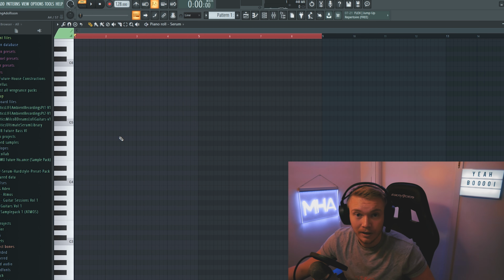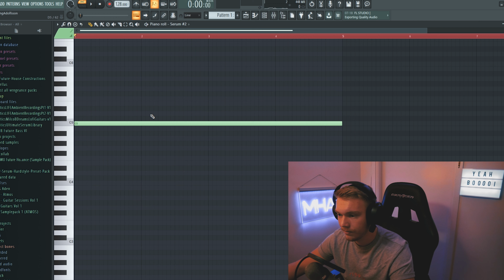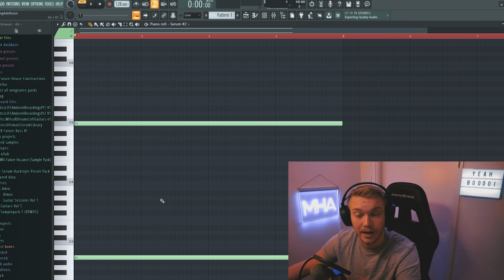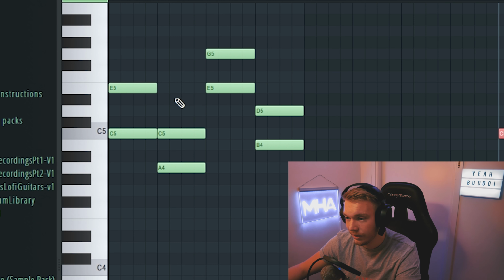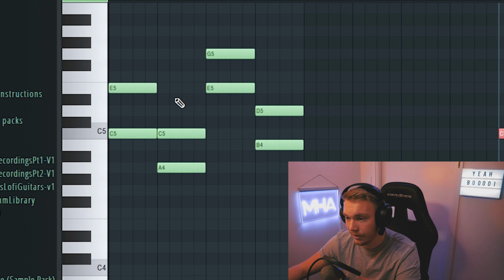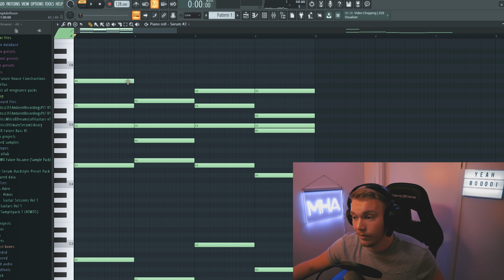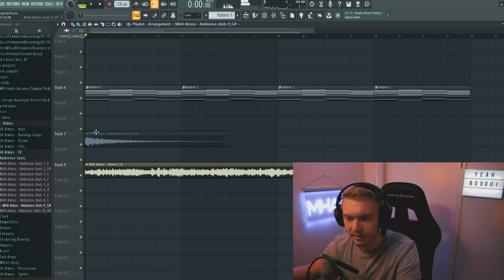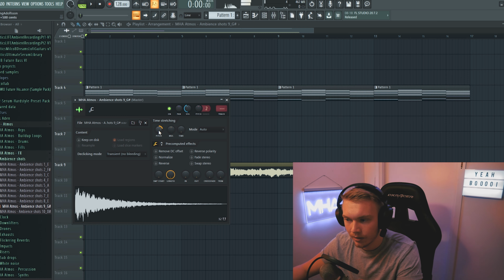How To Make AWESOME Chord Progressions WITHOUT Music Theory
Hello guys! Today I' show you How To Make AWESOME Chord Progressions WITHOUT Music Theory! If you want me to do more of these videos please leave a like and a comment, and if you're not subscribed already, please consider doing so for a lot of tutorials in fl studio for future house, progressive house, future bass, anything EDM related really.